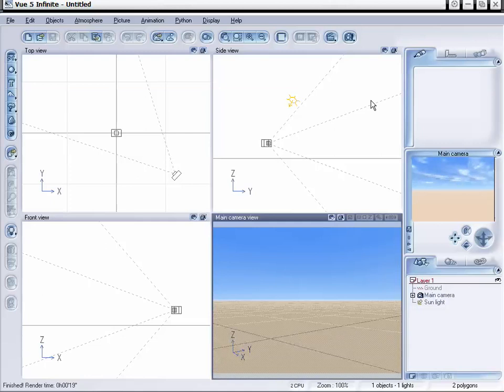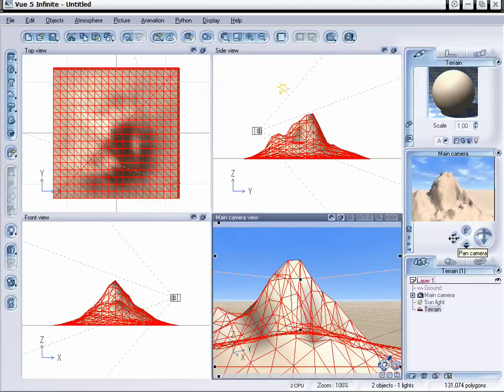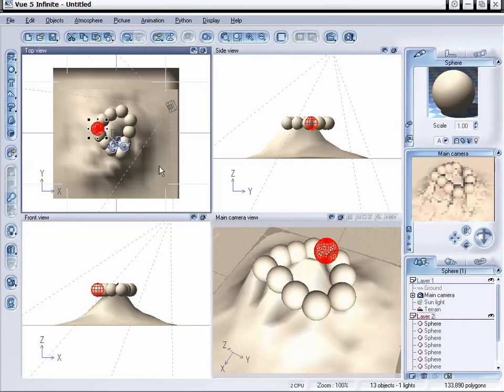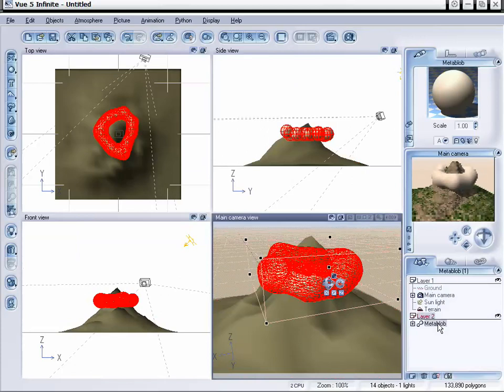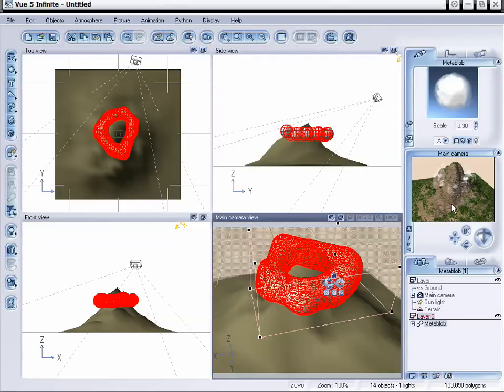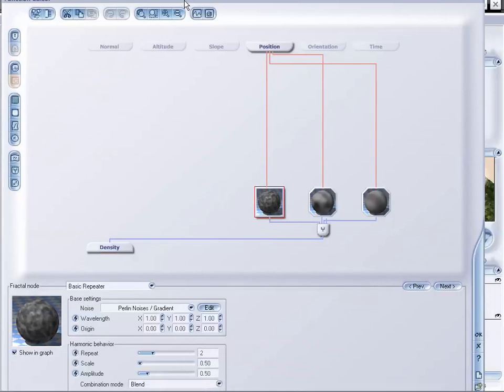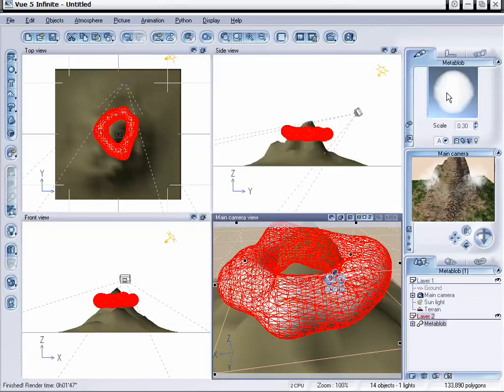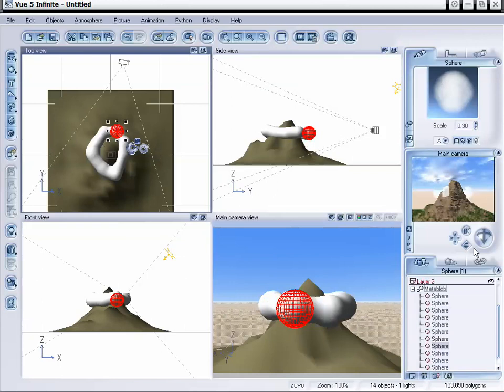Vue 5 | Custom Clouds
asileFX | Vue 5 Tips n Tricks Volume 1